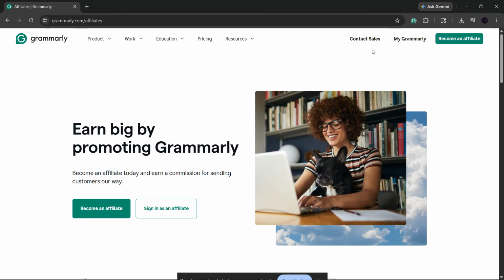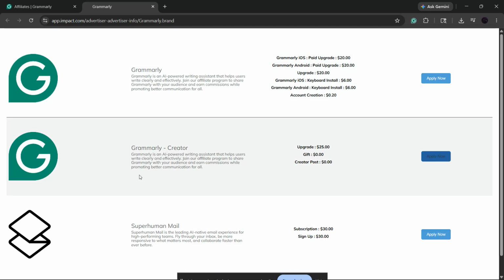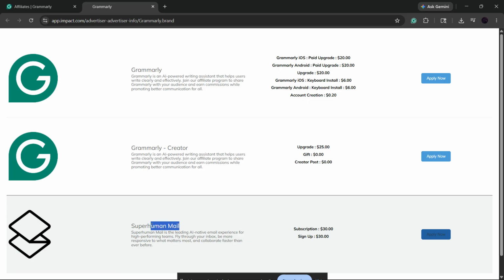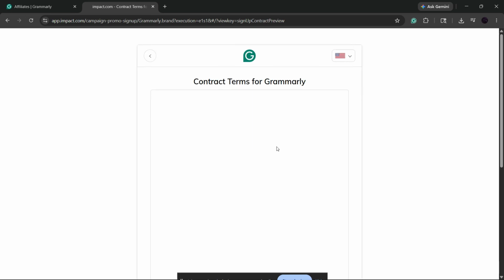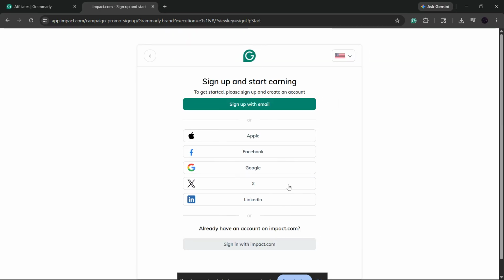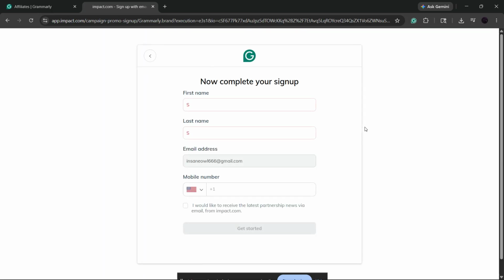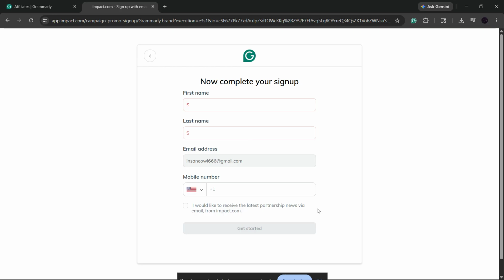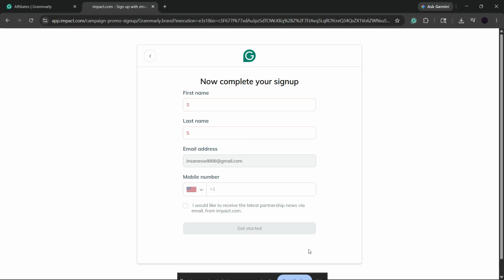How To Apply For Grammarly Affiliate Program [Step-By-Step Guide]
Learn how to apply for the Grammarly affiliate program step by step. This tutorial covers choosing the right program, accepting the terms, submitting your details, and getting your affiliate links after approval.

🕚Timestamps:
0:00 Introduction
0:22 Visit The Grammarly Affiliates Page
0:42 Choose The Right Program
1:18 Review And Accept The Contract Terms
1:44 Sign In Or Create Your Grammarly Account
2:07 Fill Out The Application Form
2:34 Wait For Approval And Access Your Links
2:54 Outro

✍️What You'll Learn In This Video:
• How To Apply For The Grammarly Affiliate Program
• How To Choose Between Grammarly, Grammarly Creator, And Superhuman Mail
• How To Accept Grammarly Contract Terms Correctly
• How To Fill Out The Affiliate Application Form
• How To Submit Website, Social Links, And Payment Details
• How To Access Banners And Custom Affiliate Links After Approval

💡Pro Tips:
• Use a clean, niche-relevant website or social profile to improve approval chances.
• Double-check that your payment details match your legal or business information.
• If you are a creator, highlight your audience fit in your social channels.
• Read the contract terms carefully so you understand commission rules and restrictions.
• Log in after approval to download your banners and track your affiliate performance.